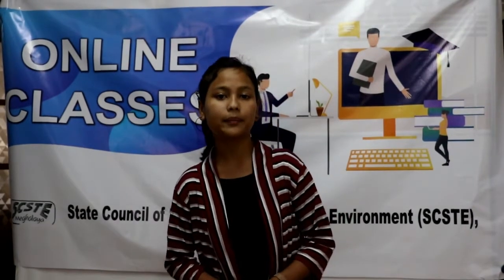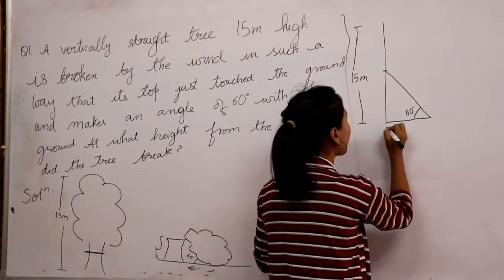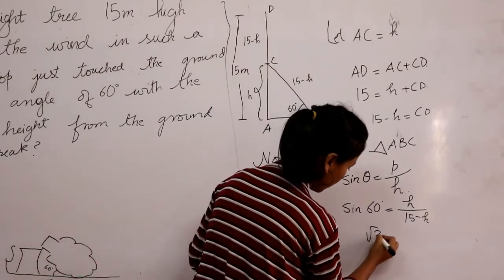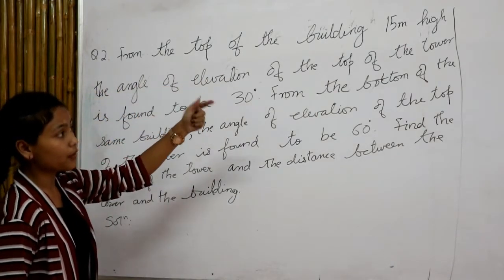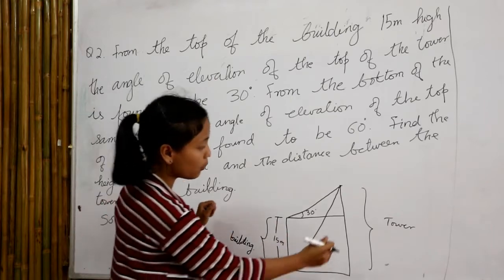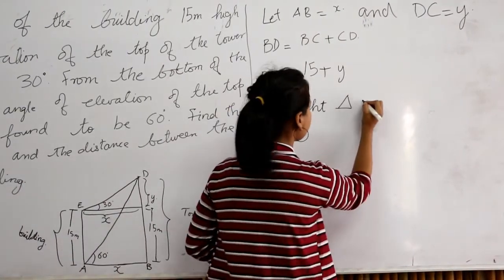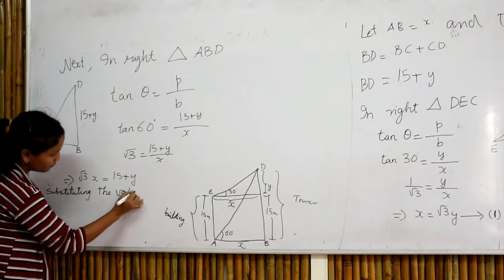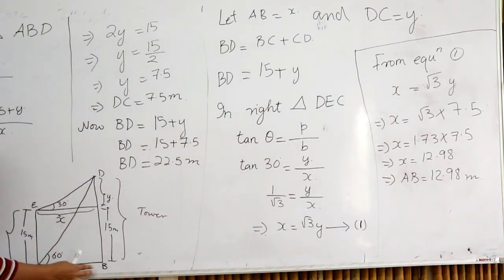Applications of Trigonometry for Class 10 (Part 2) (MBOSE Syllabus) - Developed by SCSTE